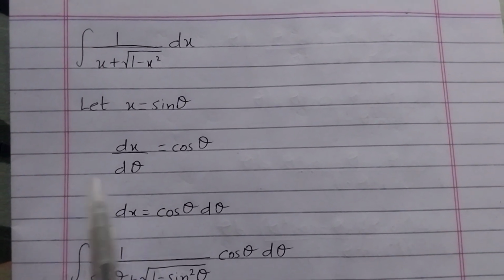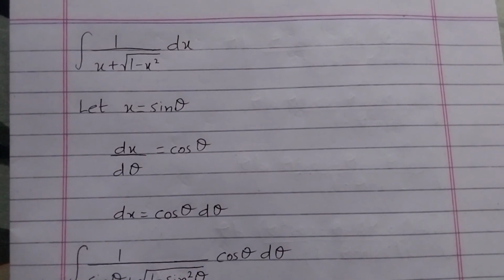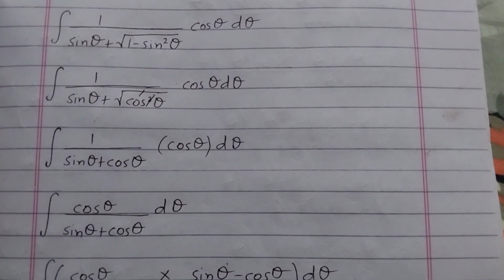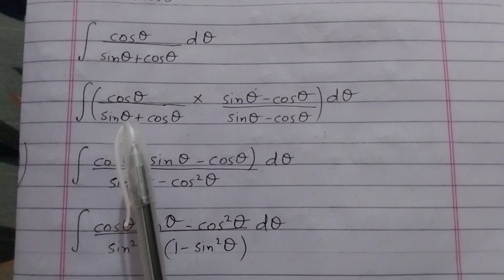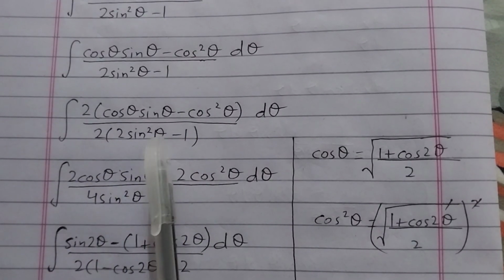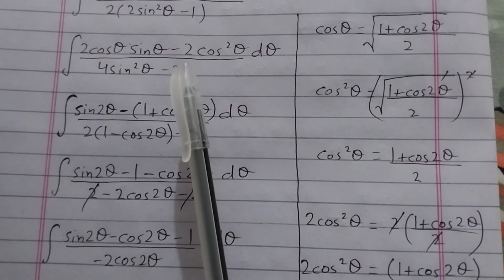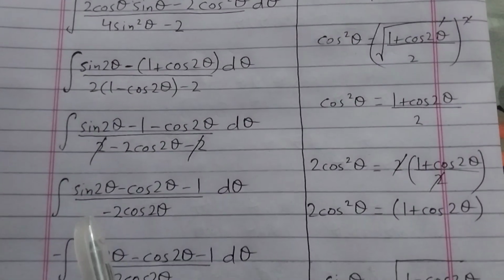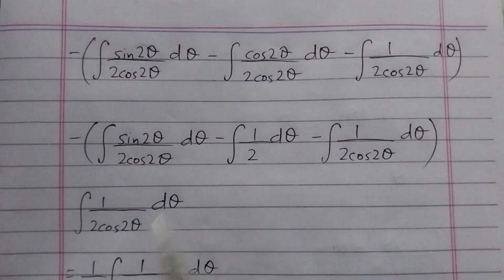A challenging Integral (Part-1)